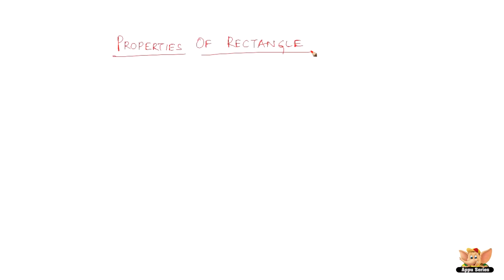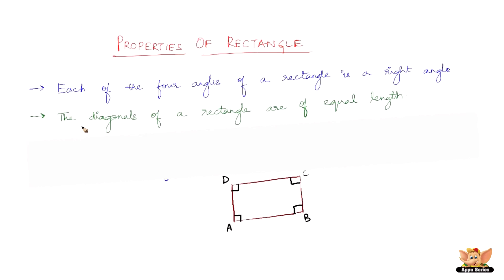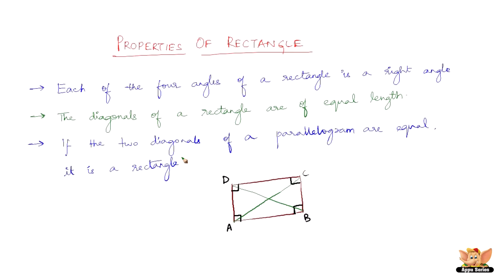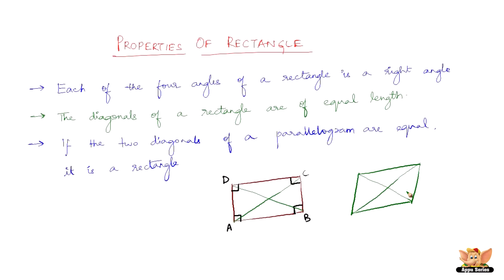What are the properties of rectangle ?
Did you know that each of the four angles in a rectangle is 90 degrees ? There are two more important properties in this video for a clear understanding of the rectangle.